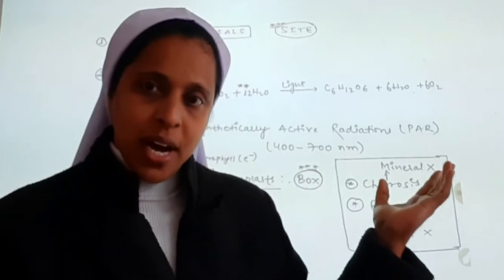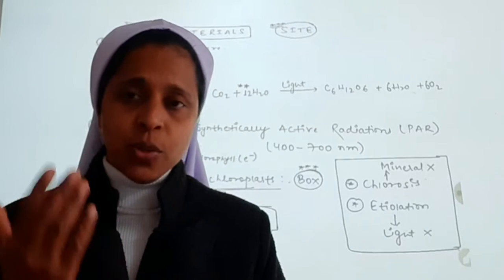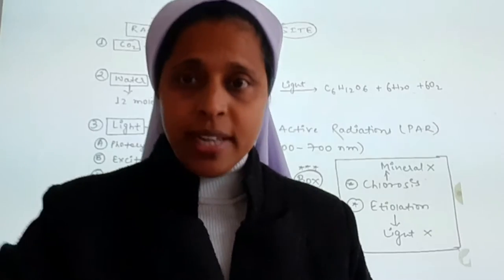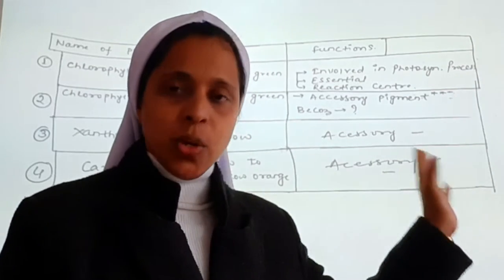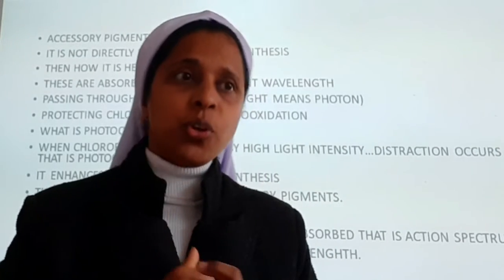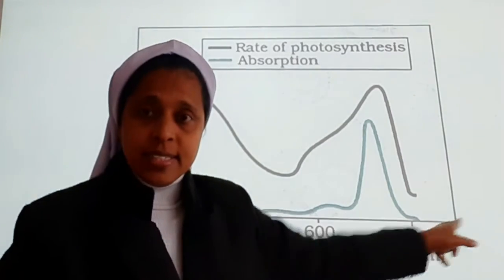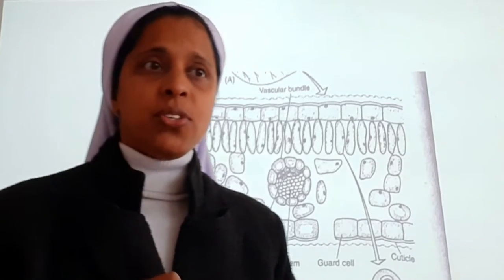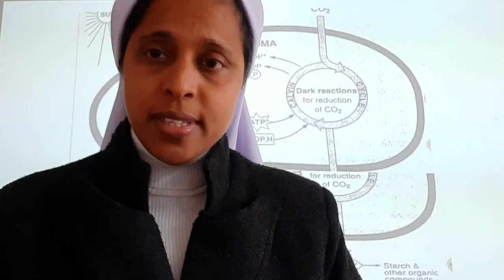Chapter 13,Photosynthesis in Higher Plants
Raw materials  of photosynthesis part2